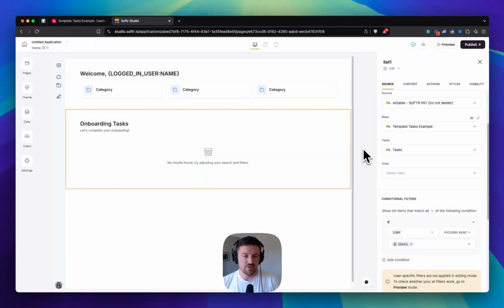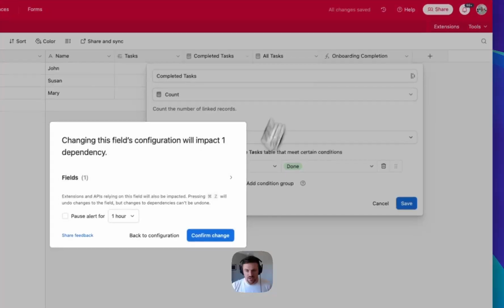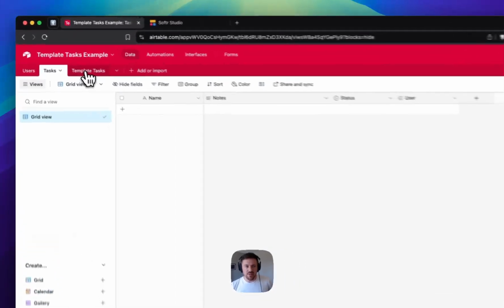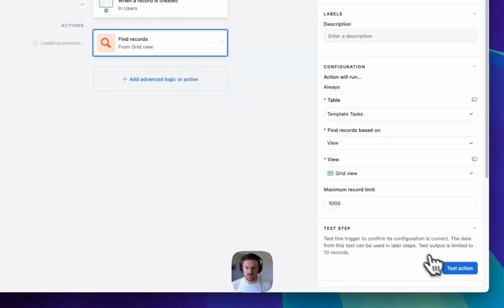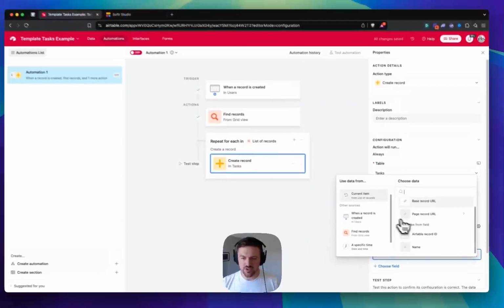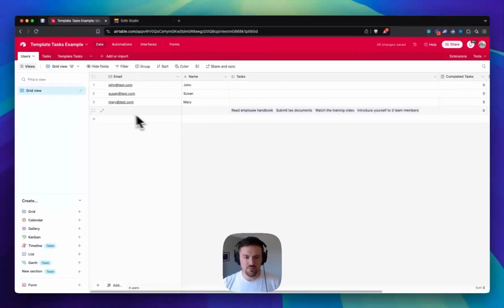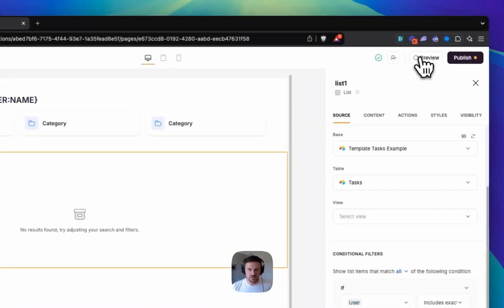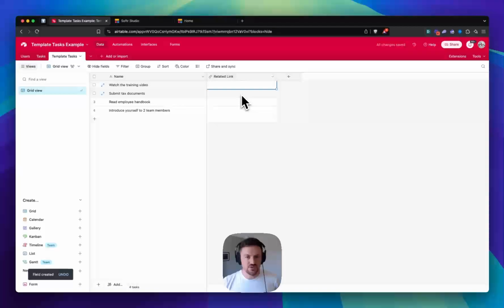Automatically Creating Template Tasks in Softr and Airtable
You can use automations to automatically create onboarding tasks, project milestones, asset upload requirements, and more.